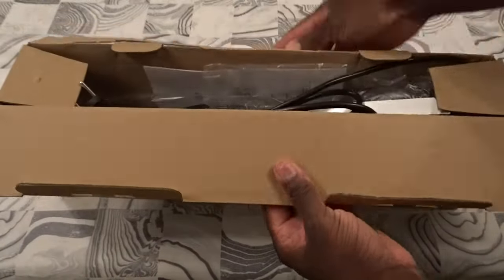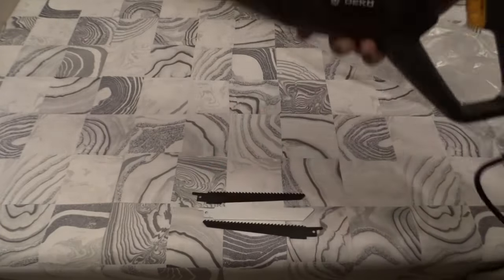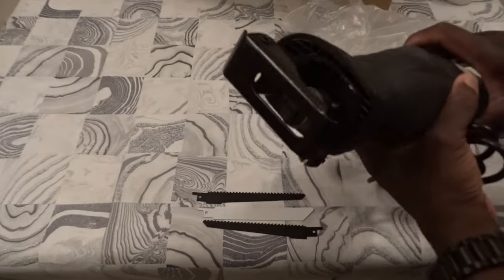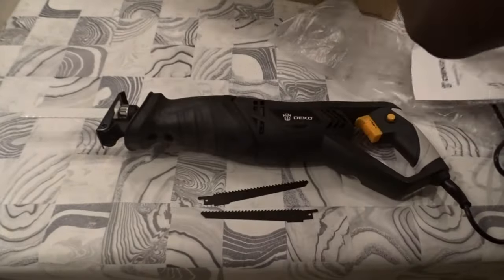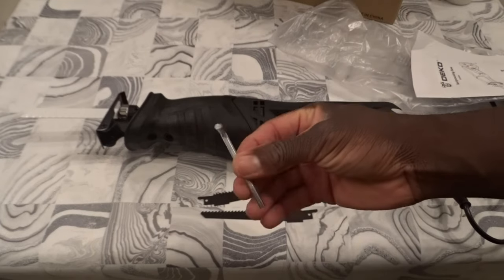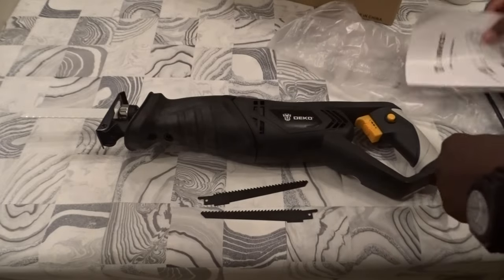Reciprocating saw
Welcome back to the MyATCtv DIY channel. Today you will learn how to set up your reciprocating Saw. Step by step tutorial is waiting for you in this video!